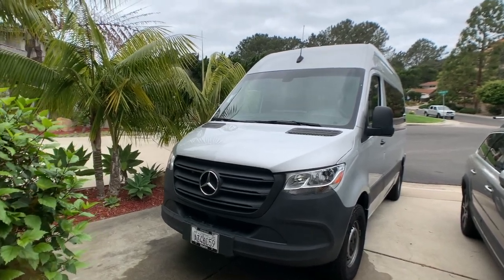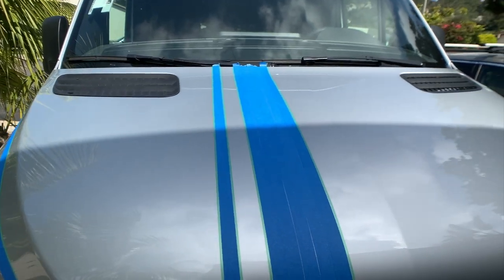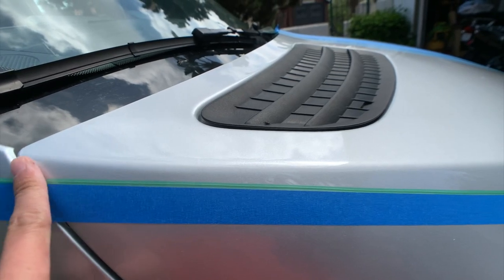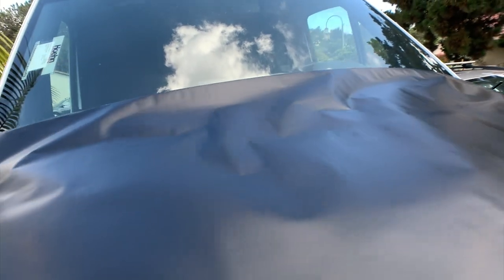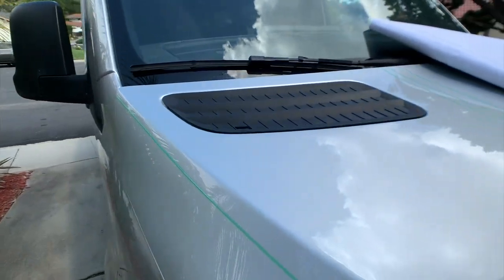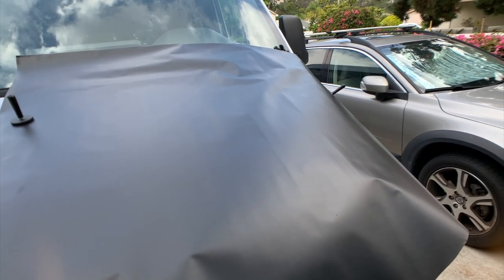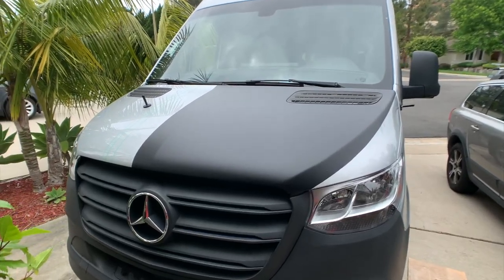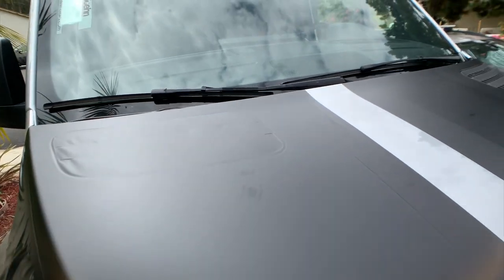Hood wrap of a 2019 Sprinter van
This was the 1st modification I have done to my new 2019 Sprinter van. The wrap I used was 5'x6' Matte Black from Vivid purchased from Amazon. Hope this inspire you to bring some custom look to your van.